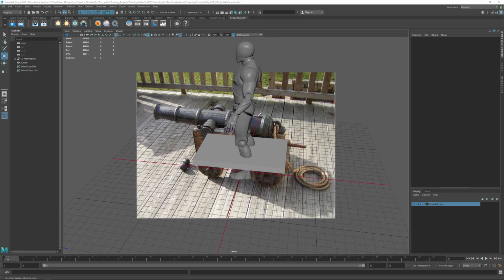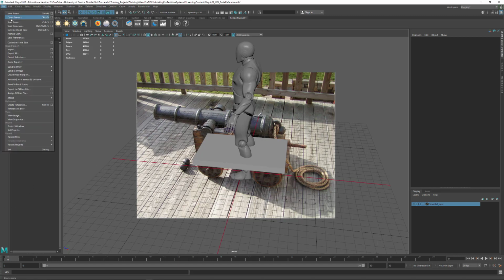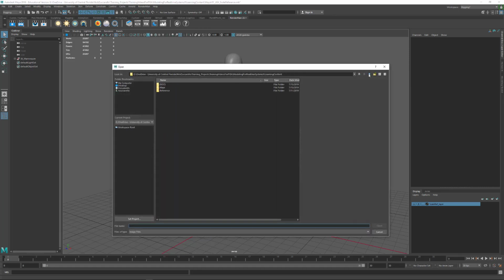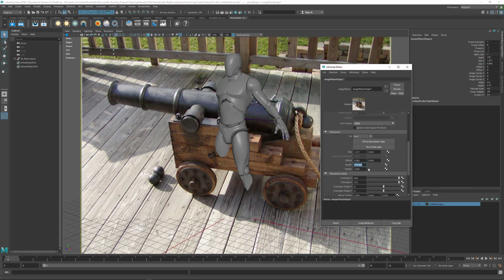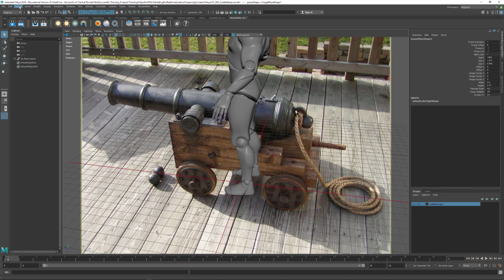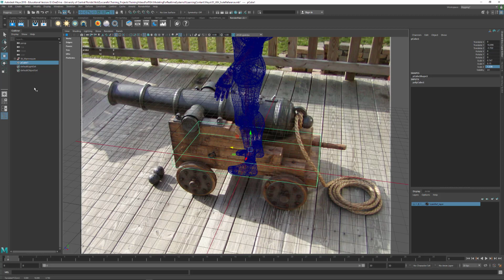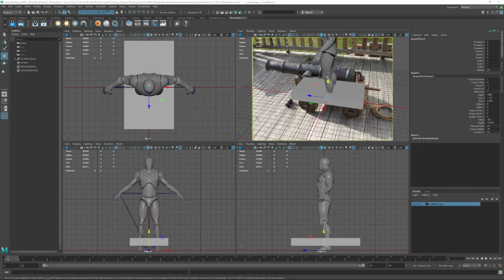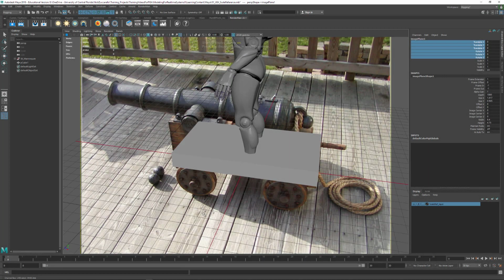MFRSII S1 007 Image Planes